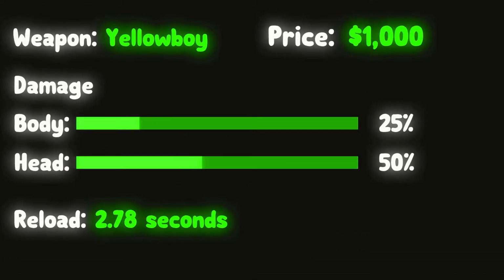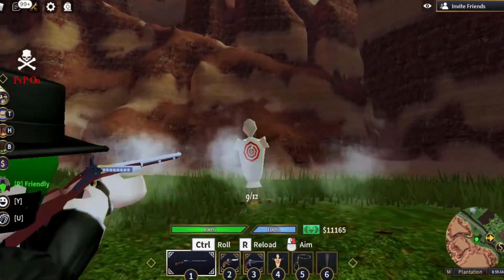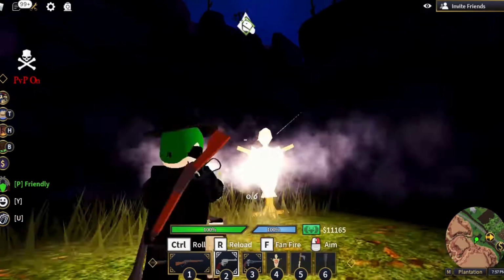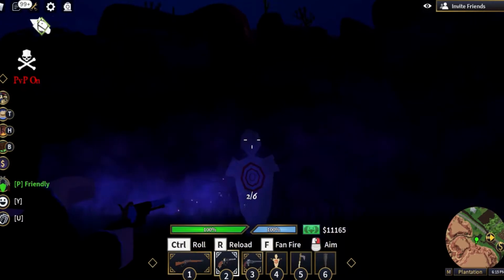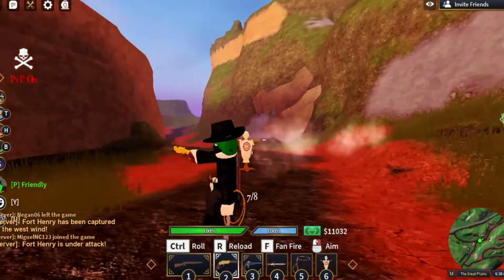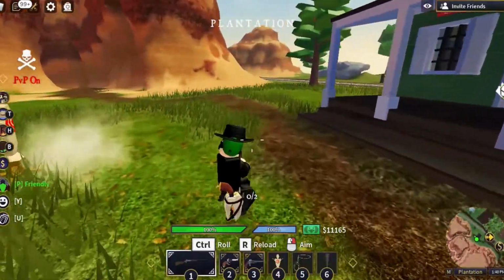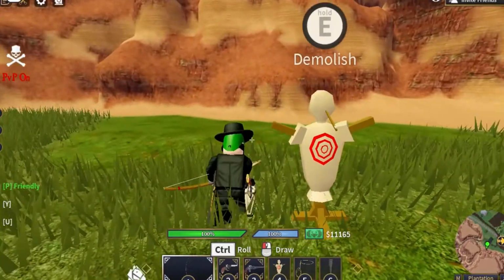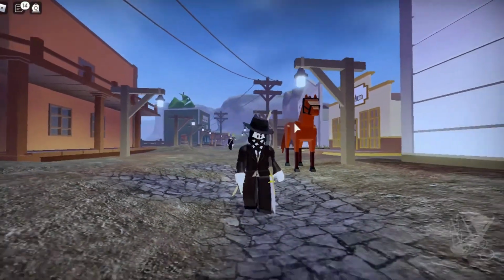Wild West: Weapons Guide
The ULTIMATE Wild West WEAPONS GUIDE (Roblox)

I made a wild west weapons guide because I was bored
Time stamps:

0:00 - Intro

0:30 - Rifles

5:54 - Secondaries

10:24 - Volcanic guns

12:04 - Shotguns

13:18 - Melees

14:32 - Throwables

16:10 - Useless items

16:28 - Bows

17:30 - Loadouts

19:27 - Outro